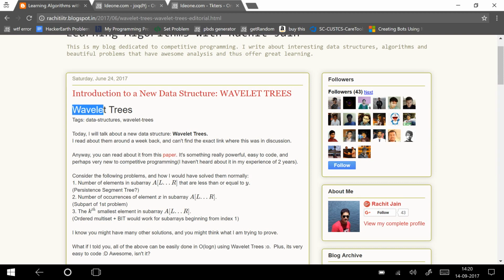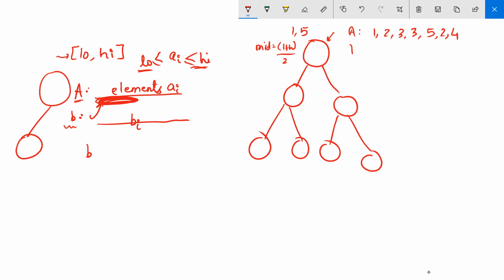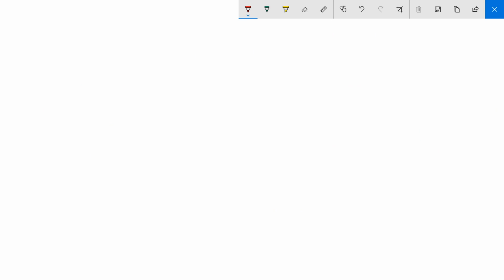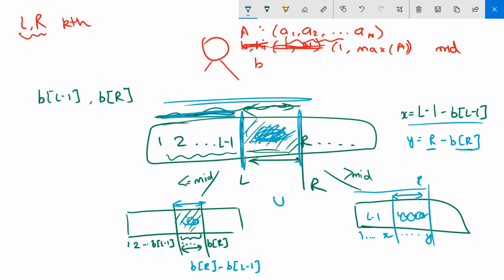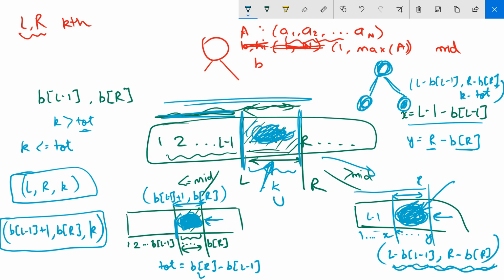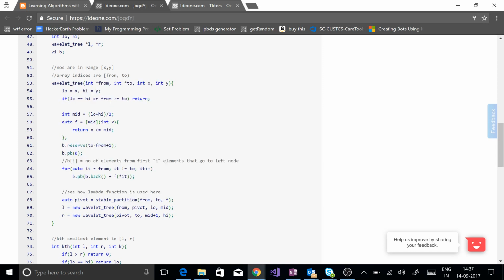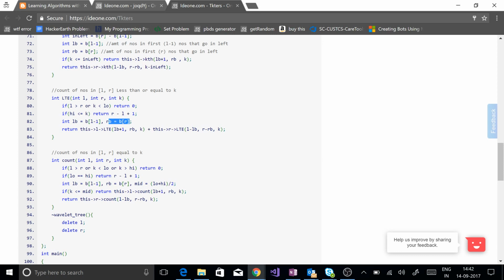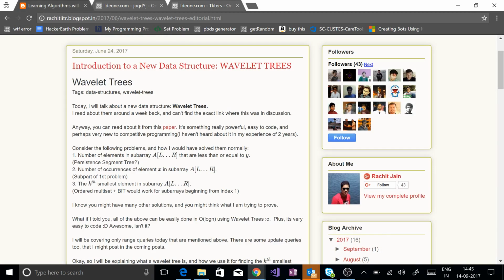[Tutorial] Wavelet Trees | Introduction to New Data Structure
The special video for special occasion. The family grew to 1000+ subscribers.

This is a relatively new Data Structure. Its really very short, clean and yet powerful.
It easily supports operations of type, given a subarray A[L..R]:
        1.  Find how many elements are less than or equal to x.
        2.  Find how many times x occur.
        3. Find the kth smallest element.

Yes, I am a geek. I love Math ^_^